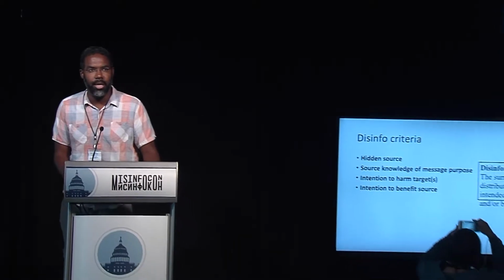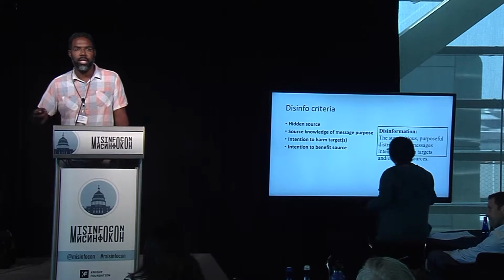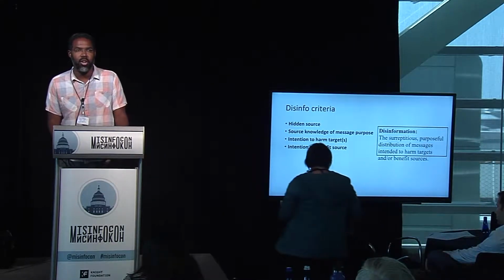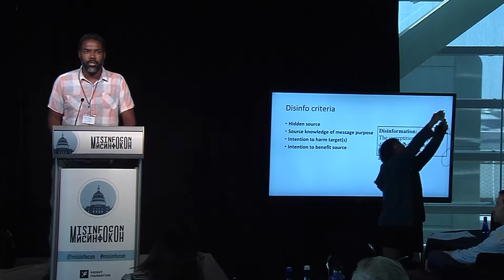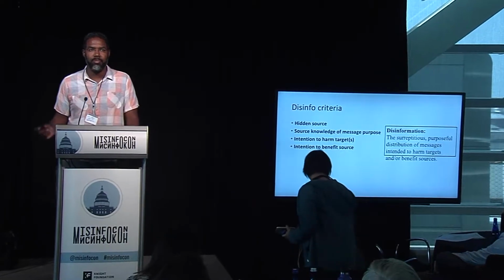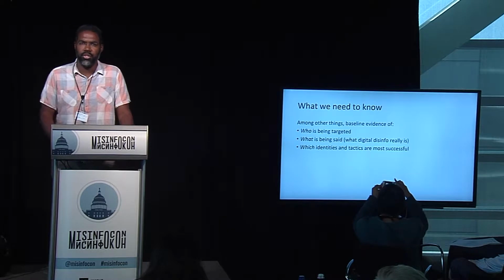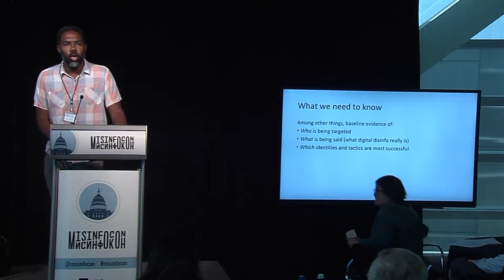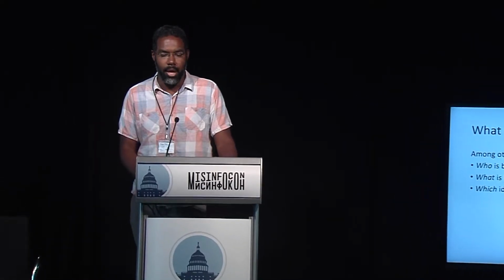Deen Freelon @ MisinfoCon DC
Deen Freelon's (UNC) lightning talk at MisinfoCon DC (August 6, 2018).